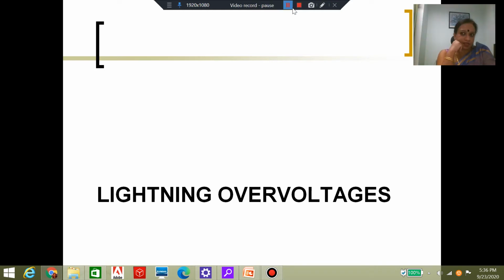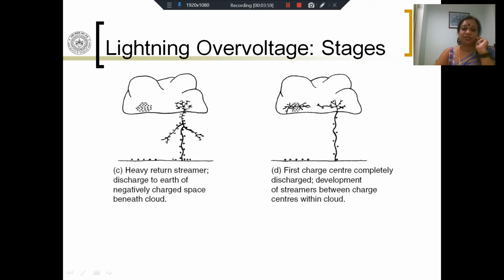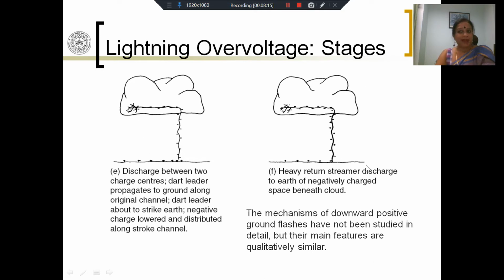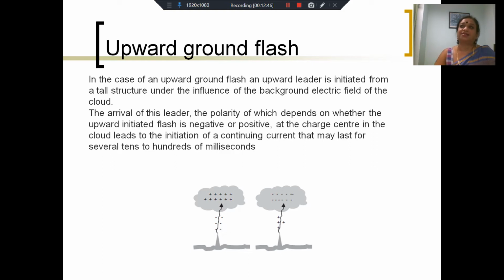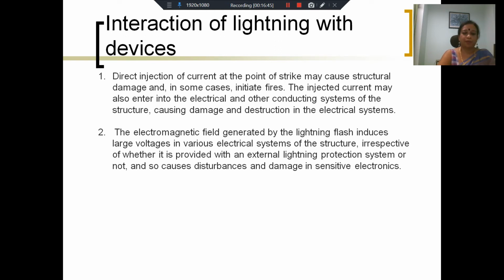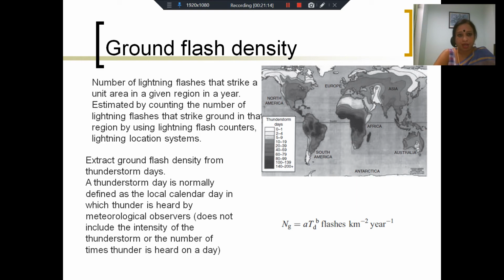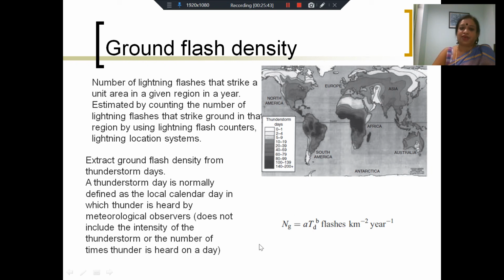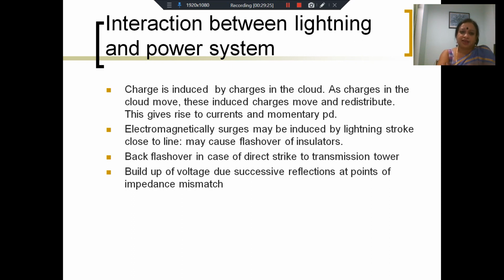ee 634a: Insulation Coordination part 2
Electrical Insulation in Power Apparatus and Systems: Insulation Coordination Part 2